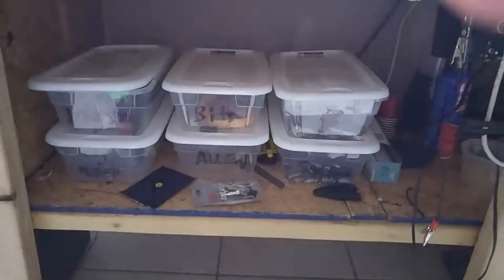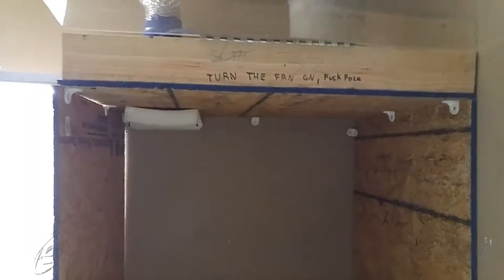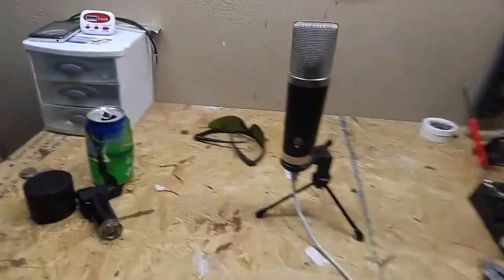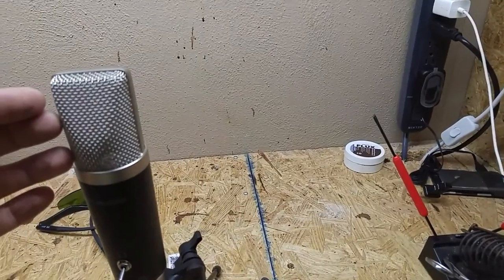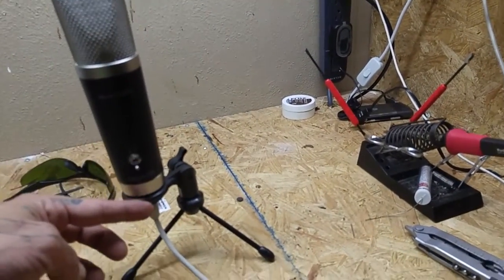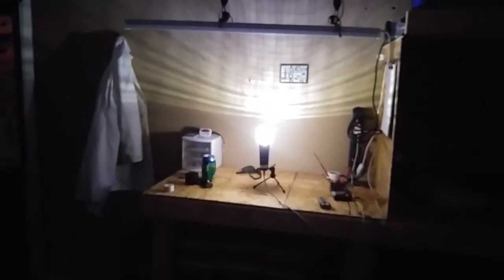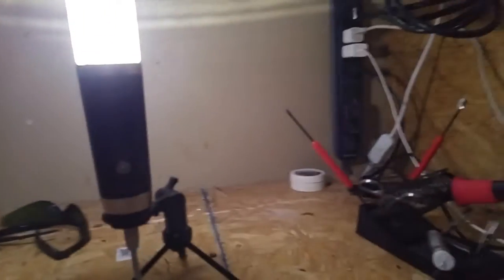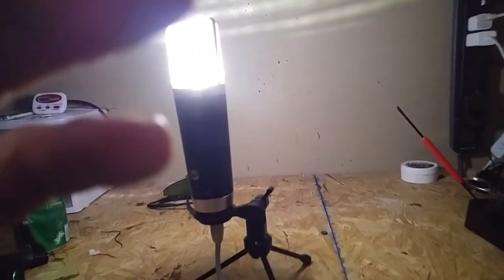DIY Microphone desk lamp